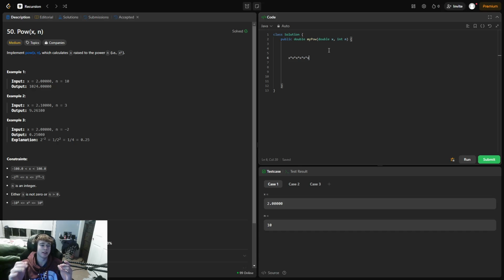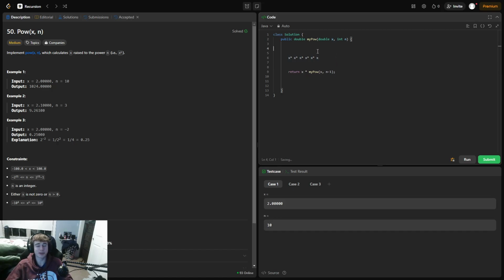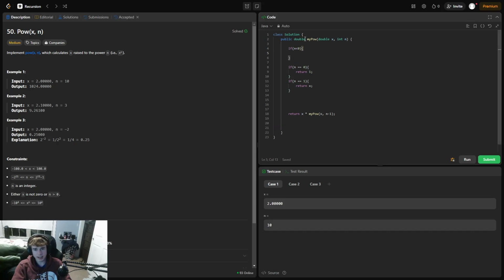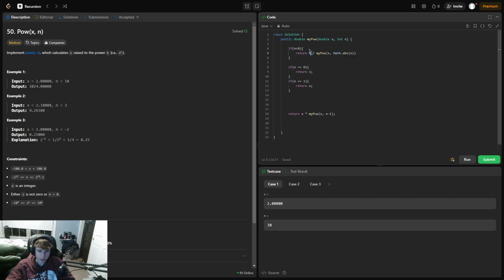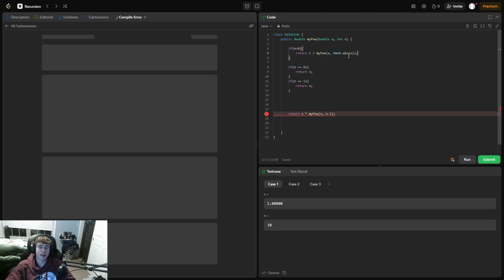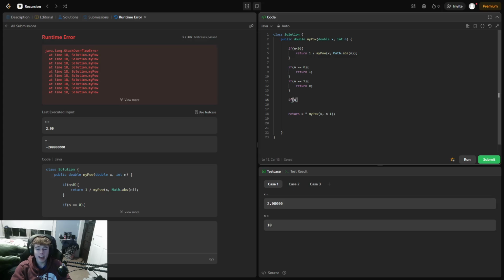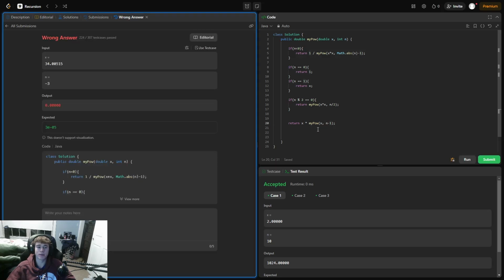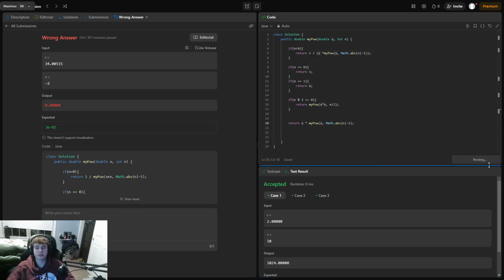🧠 Recursion-Based Problem Solving: LeetCode 50 (Pow(x, n) Explained) ⚡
Want to master recursion for problem-solving? In this video, I dive into LeetCode 50: Pow(x, n) and show you how to efficiently compute powers using recursion. We'll cover key concepts like divide and conquer, recursion optimization, and edge cases. Perfect for anyone looking to level up their algorithm skills! 🚀